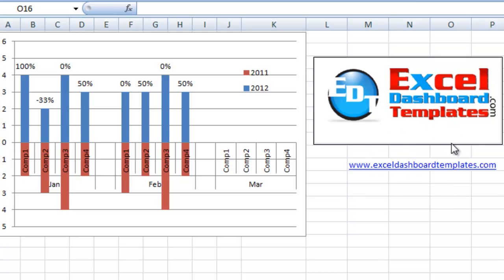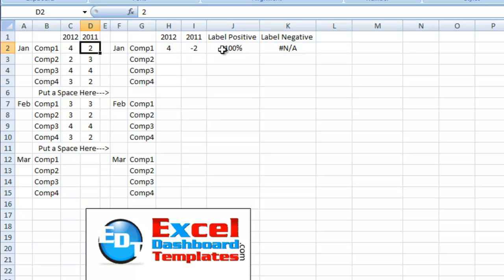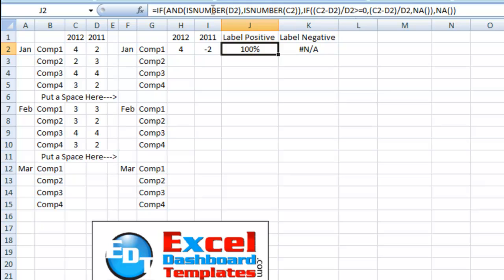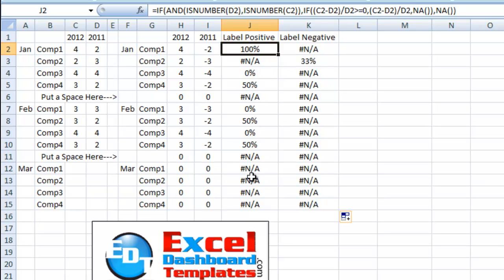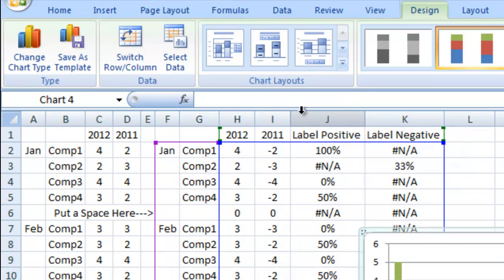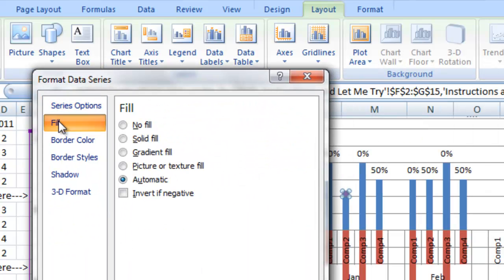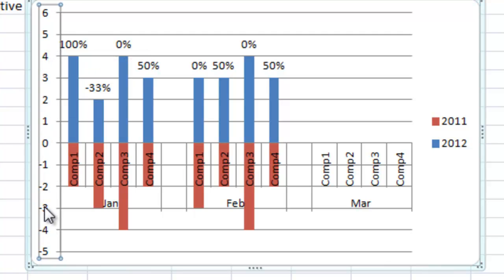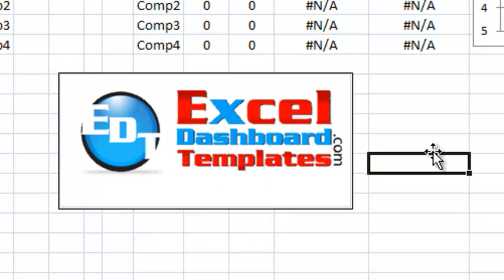How-to Make a Horizontal Tornado Chart in Excel REDO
How to create a Horizontal Tornado Stacked Column Chart with Labels.